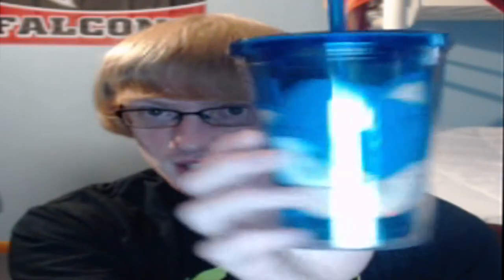March Arcade Block Unboxing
Opening all the sweet goodness in this months arcade block, great stuff to put out for show